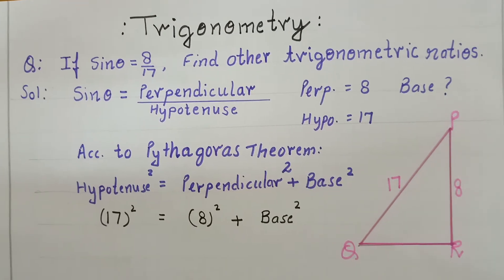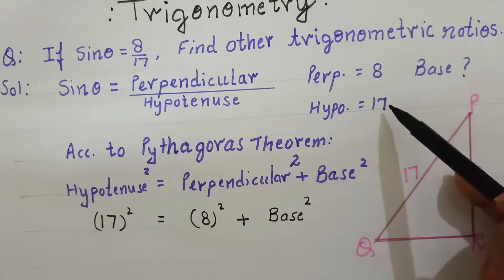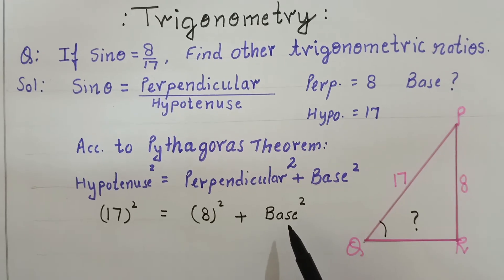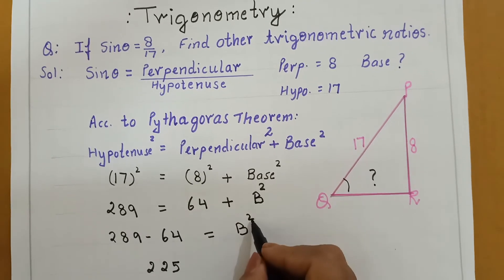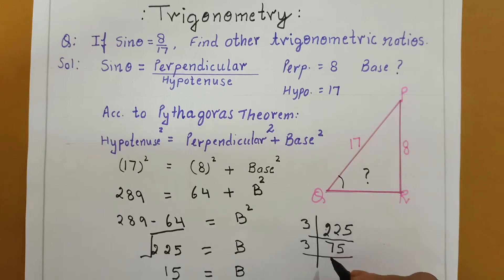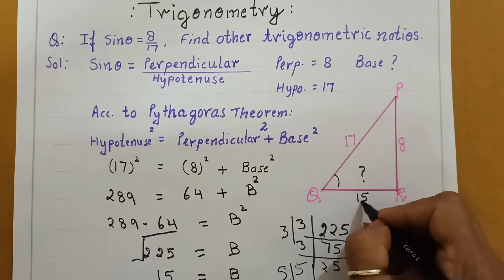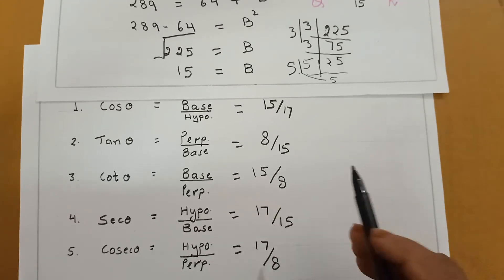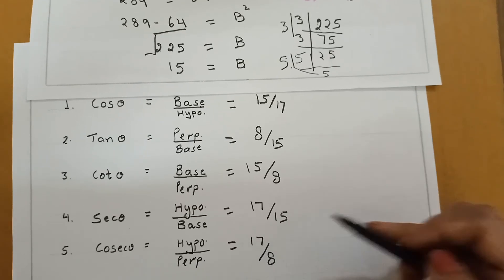If SinA. = 8/17. Find other Trigonometric ratios. Revision Class 10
SinA = 8/17 Find other Trigonometric Ratios